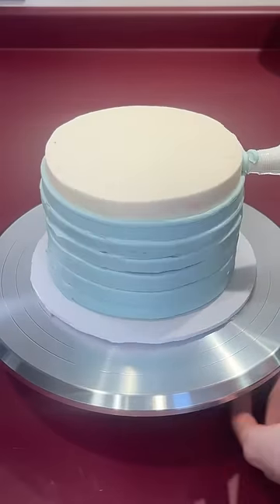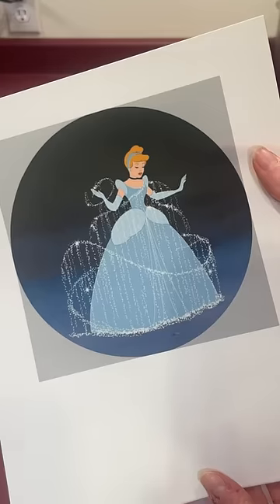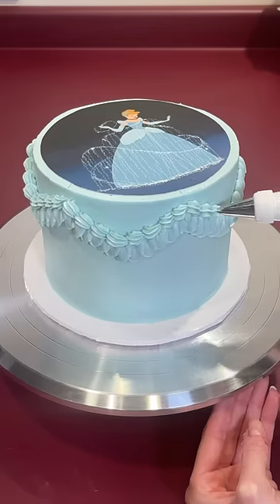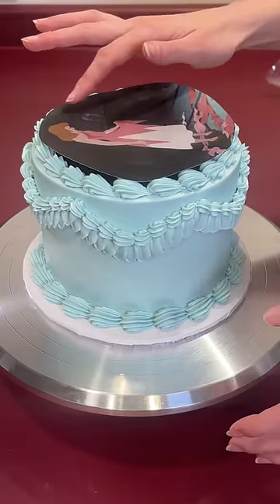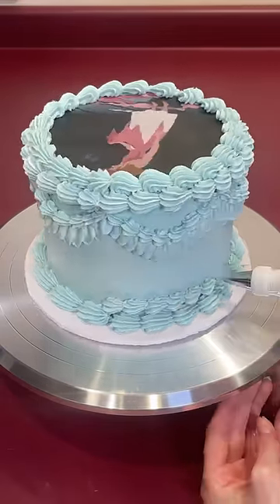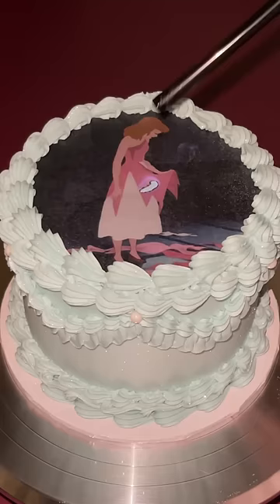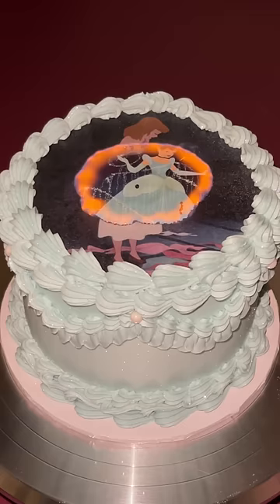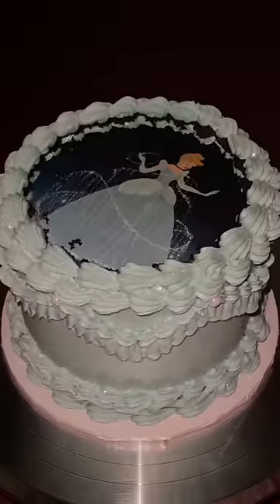Burn Away Cake🩵👑